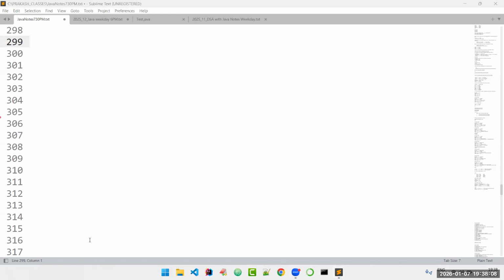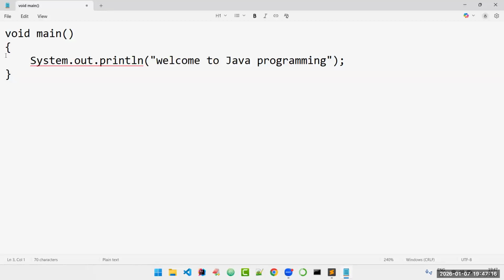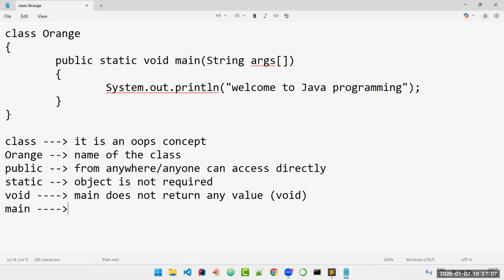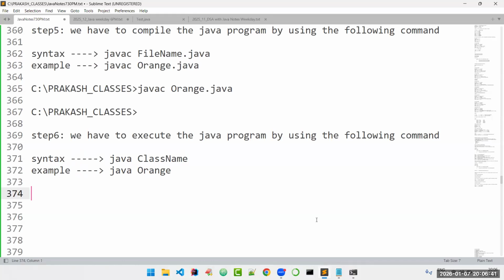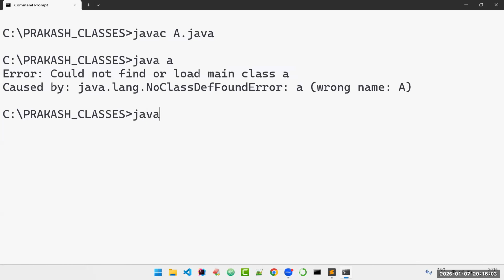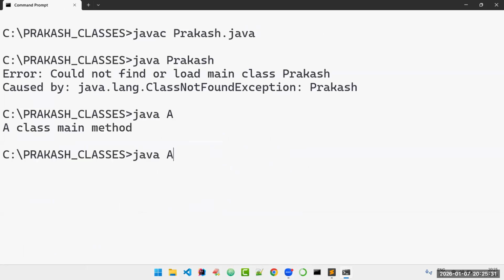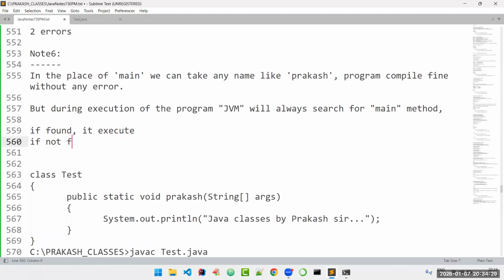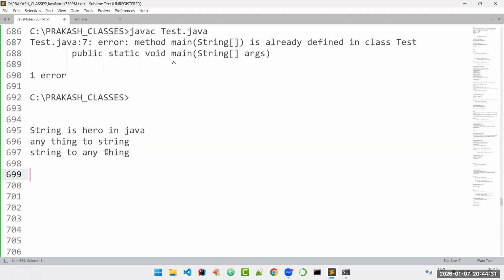JAVA FULL STACK tutorials || Demo - 3 || by Mr. Prakash Babu On 07-01-2026 @7:30PM (IST)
JAVA FULL STACK (CORE JAVA, ADV. JAVA, SPRING, SPRING BOOT, MICROSERVICES, HIBERNATE, UI Technologies, ORACLE) tutorials || Demo - 3 || by Mr. Prakash Babu On 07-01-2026 @7:30PM (IST)